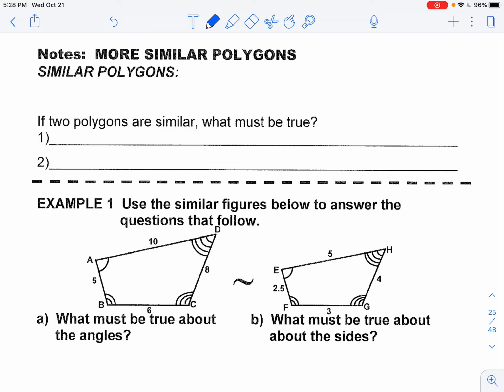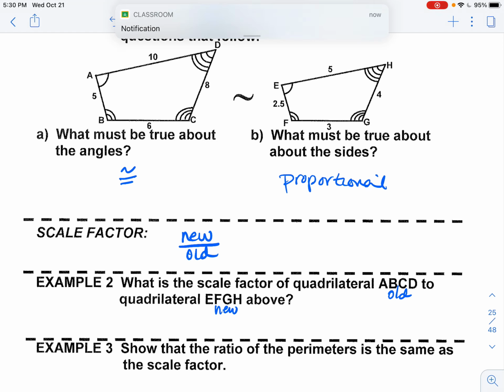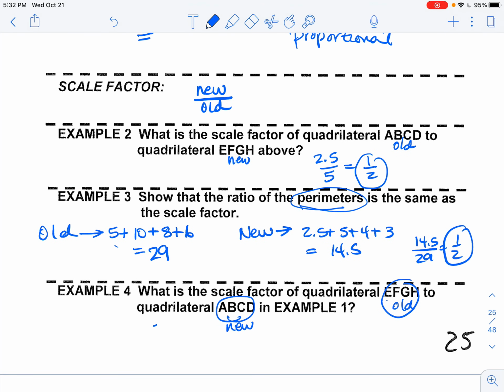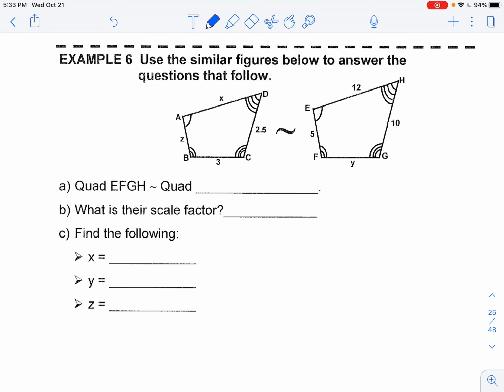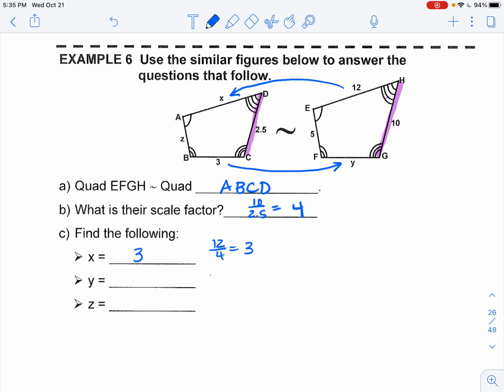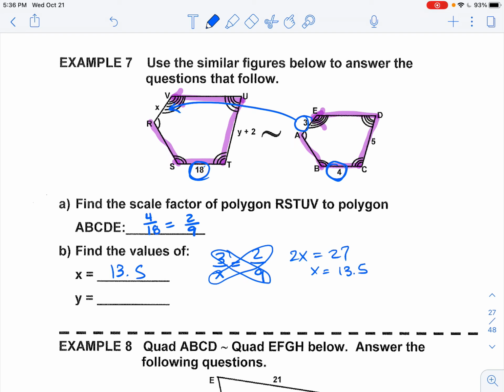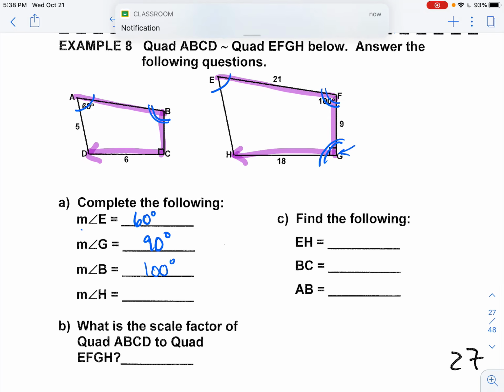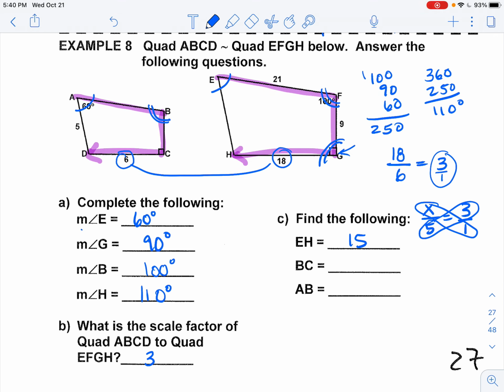G U4B More Similar Polygons